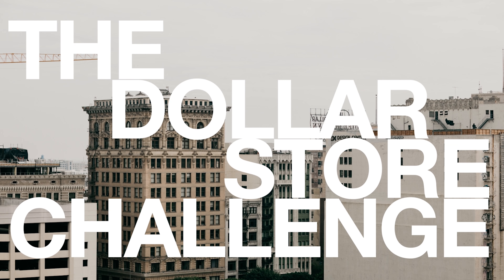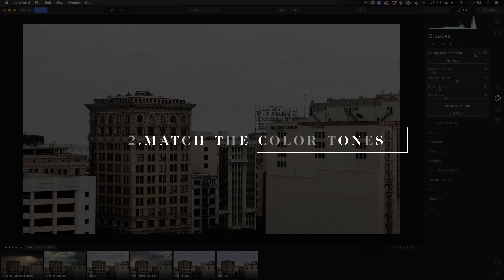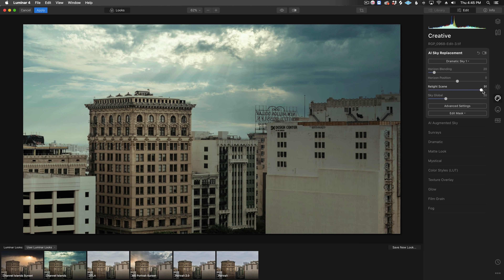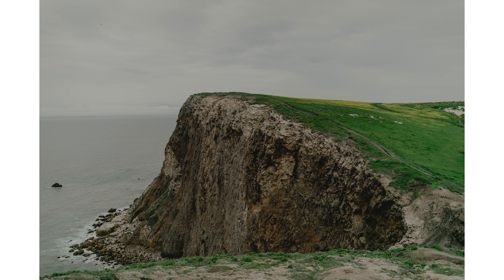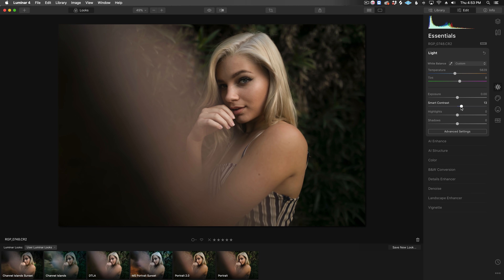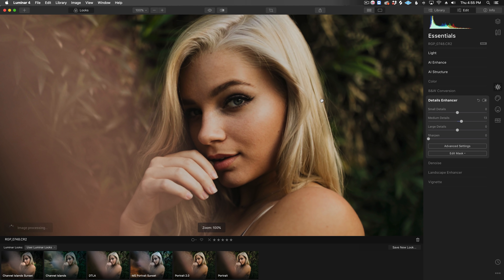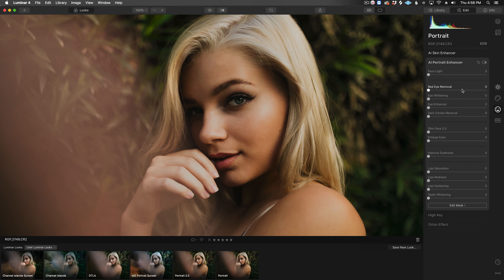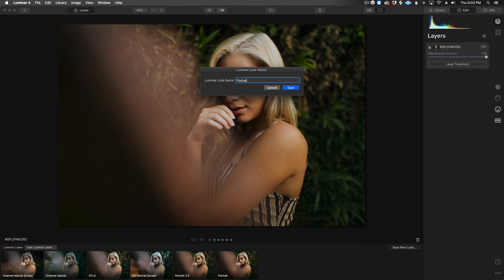Use AI to Edit Your Photos in Seconds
In this video, we show you how to simply replace the sky in your images, grade and retouch portraits, and more using Skylum Luminar 4.

Music from the video:
Tundra by Tomas Novoa
Arrecife by Tomas Novoa
Needs by Nolai
Ryefield by Out of Flux
Relax Repeat by When Mountains Move